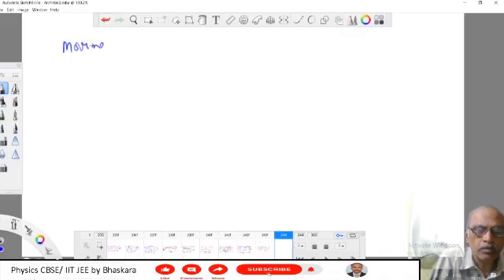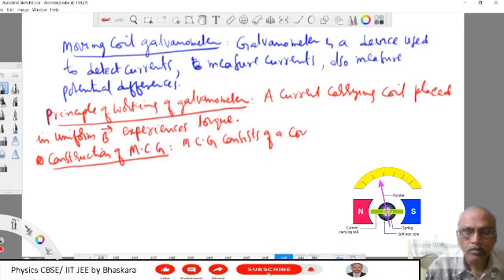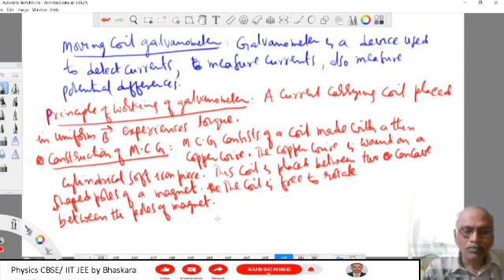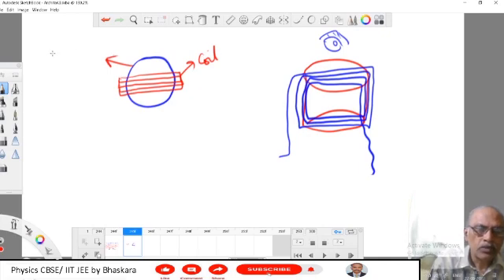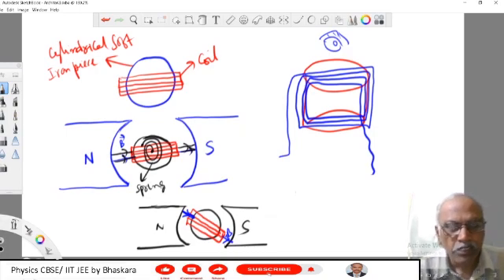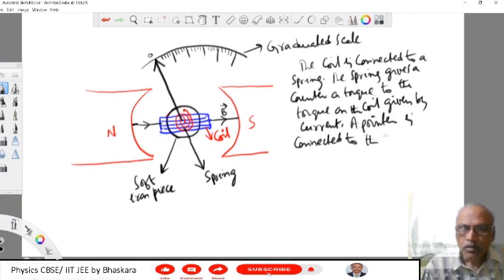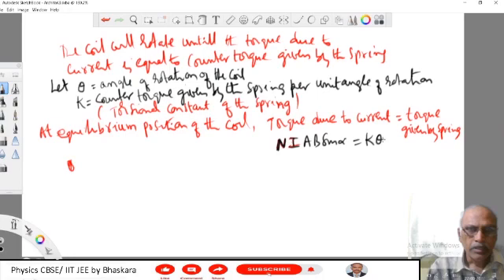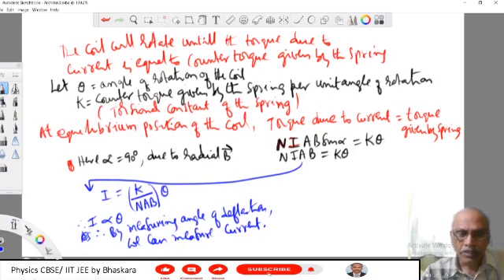What is Moving Coil Galvanometer? Moving Charges & Magnetism| CBSE Class XII by Bhaskar Sir